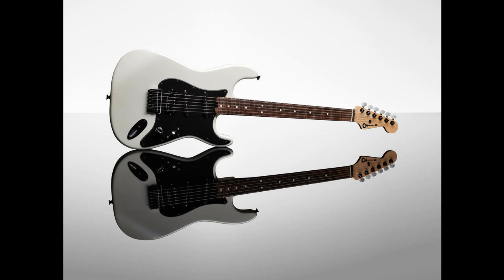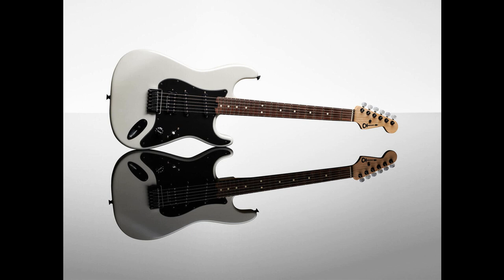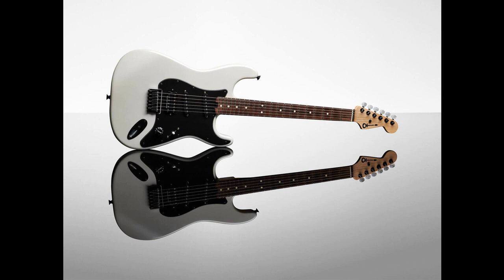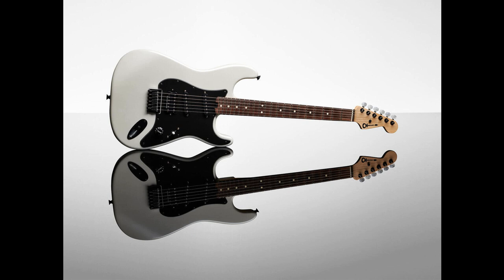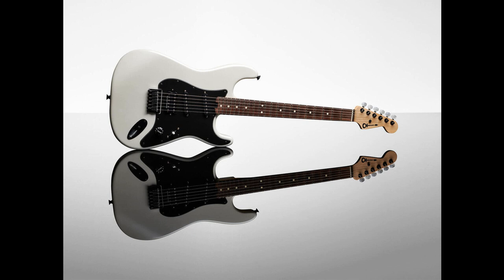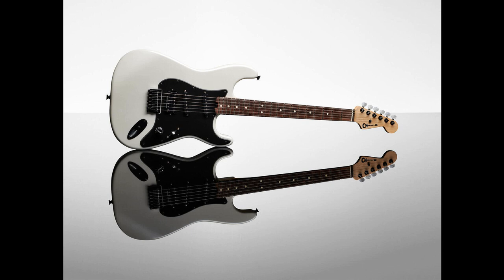Charvel launches new Jake E Lee signature model and Pro-Mod DK24s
Charvel has introduced three new models of its 2022 lineup, including a new signature model for Jake E Lee and two new Pro-Mod DK24 models.

Jake E Lee Signature Pro-Mod So-Cal Style 1
Jake E Lee made his mark in the 80s shredding with bands such as Ratt, Rough Cutt before landing a position as Ozzy Osbourne’s lead guitarist. Charvel’s latest signature model honours the prolific player with a signature Pro-Mod So-Cal Style 1 in Pearl White.

The guitar is based on the “Charvel-ised” Superstrat played by the guitarist since 1975, and features modern hookups such as a 12” to 16” compound radius rosewood fingerboard, a heel-mount truss rod adjustment wheel, and a match-up of Seymour Duncan and DiMarzio pickups for tonal variety.

There’s a Seymour Duncan JBTM SH-4 in the bridge for deep lows and radiant highs, as well as DiMarzio SDS-1TM DP111 single-coils in the middle and neck positions for punchy mids and a darker bottom-end. For dive bombs and ‘cat purrs’, there’s a Floyd Rose 1000 vibrato system onboard, as well.

Lists for $1,299.99 / £1,369 / €1,599

Pro-Mod DK24
Charvel’s DK24 electrics get a facelift for 2022 with features emphasising speed. These refreshed electrics come loaded with compound radius fingerboards, Seymour Duncan pickups and either hardtail or vibrato bridges.

The Pro-Mod DK24 HH HT E Mahogany with Polar Burl
As its name suggests, this sleek guitar comes features a mahogany body with a poplar burl top, sculpted shredder’s cut heel and a scalloped lower back bout for better access to higher frets. It features a 12” to 16” compound radius ebony fingerboard with 24 jumbo frets, as well as a Seymour Duncan Full Shred SH-10B bridge humbucker and Seymour Duncan Alnico II ProTM APH-1N neck humbucker. This is a string-through model with a hardtail bridge.

Lists for $1,099 / £1,029 / €1,199

Pro-Mod DK24 HH 2PT CM Poplar Burl, Caramalised Maple
If you’re into roasted necks, this one’s for you. The Pro-Mod DK24 HH 2PT CM contains many of the features included in the Dinky above, but with a lighter alder body, that wonderful caramelised maple fingerboard and a Gotoh Custom 510 recessed vibrato bridge.

Lists for $1,299.99 / £1,119 / €1,299